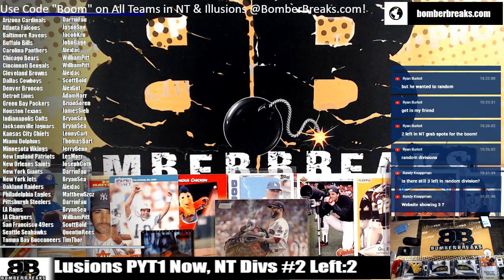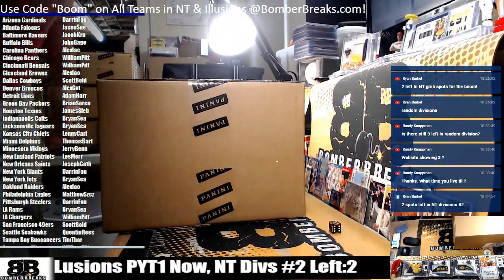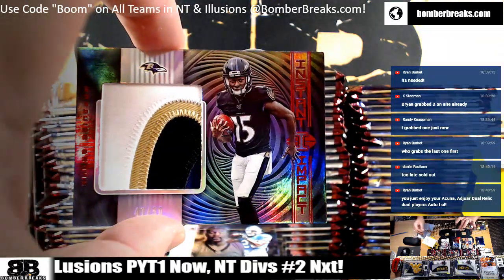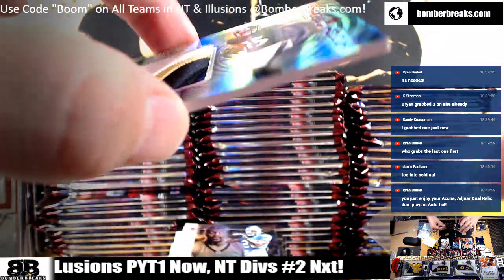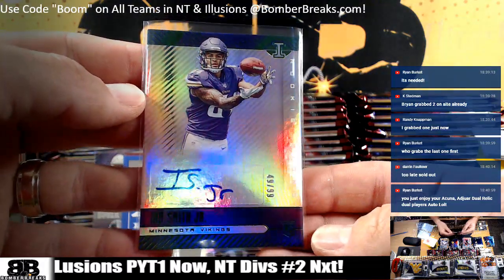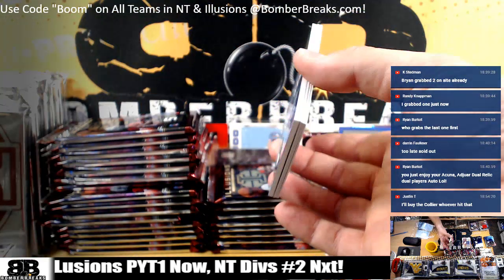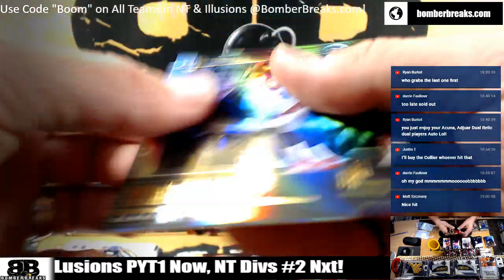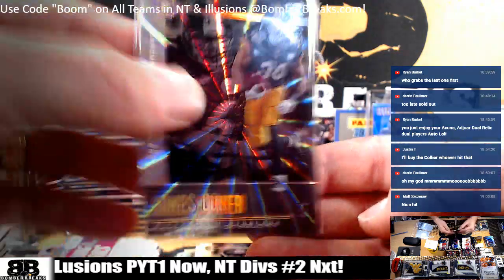2019 Illusions FB Pick Your Team #1 Case Break 9 27 19